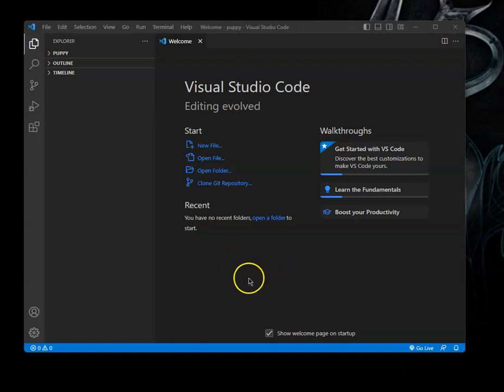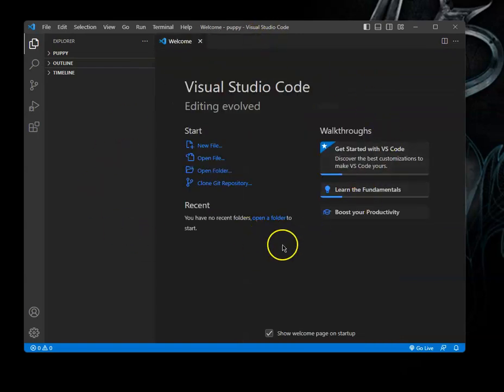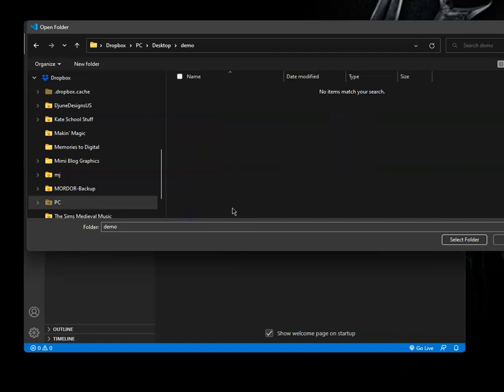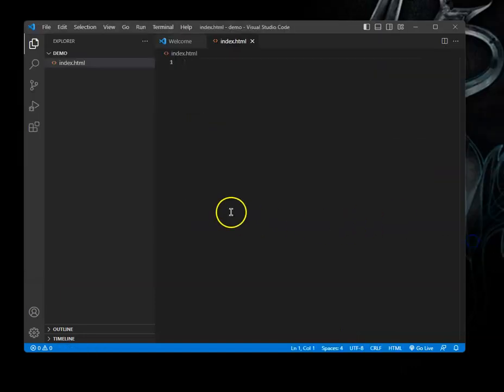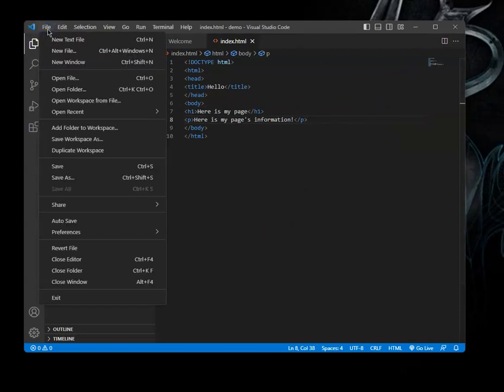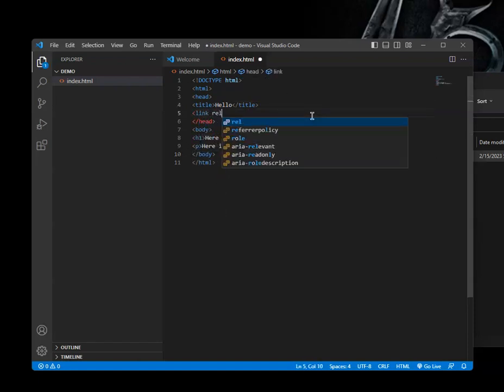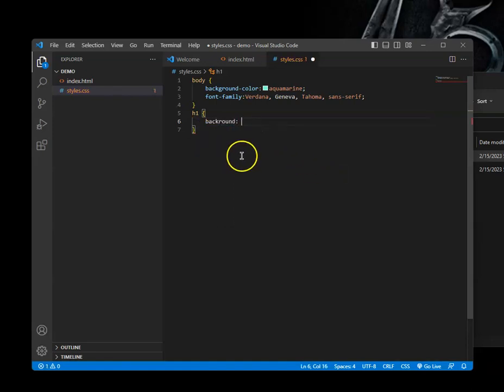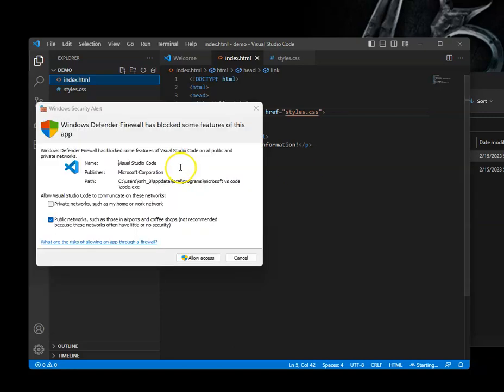Quickstart Visual Studio Code